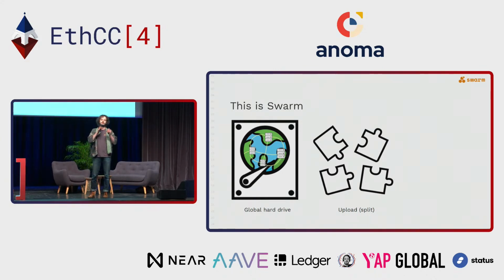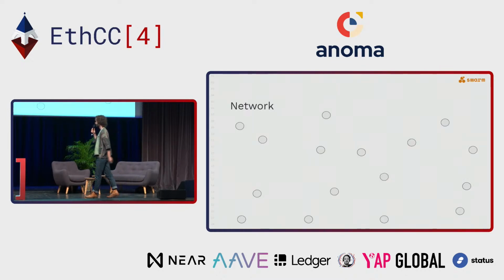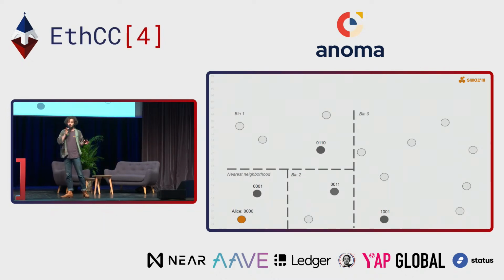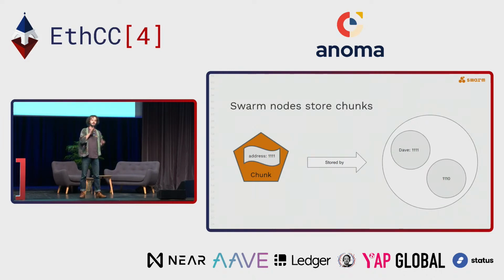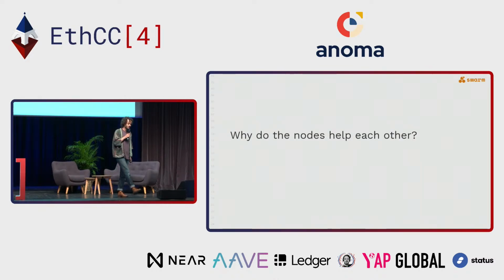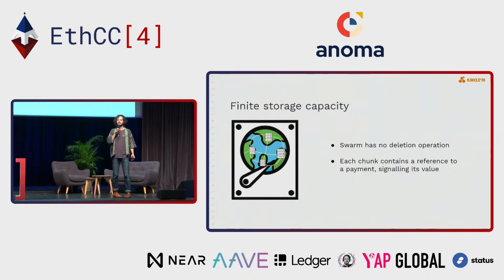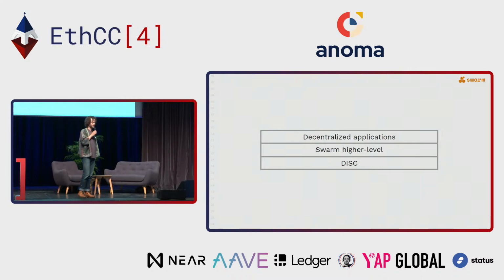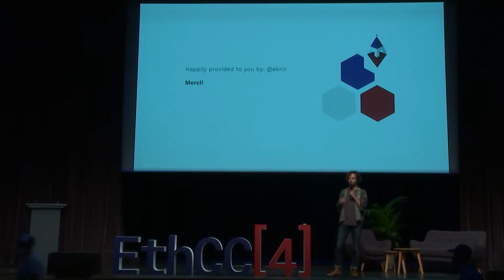Rinke Hendriksen : Hello world, Swarm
The Swarm network recently saw the light, with its mainnet deployment.

In this talk, I will give a concise but complete introduction to the inner workings of the Bee nodes that make up the Swarm network. After the talk, all listeners will understand:

- How Bee nodes are able to send messages to/from each other without maintaining a direct connection with each other node;
- How data is uploaded and downloaded to/from the network and how the Swarm protocols ensure that it is ambiguous who is the ultimate requestor;
- Why Bee nodes are motivated to work together;
- How Swarms Decentralized Immutable Store of Chunks (DISC) enables virtual hosting of Dapps and anonymous messaging.

The talk is a summary of the recently released Swarm whitepaper